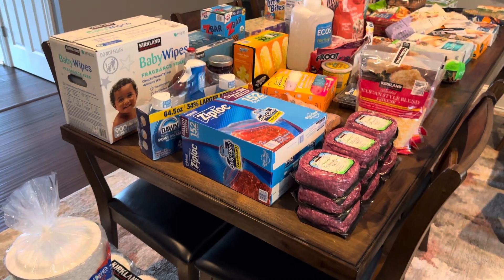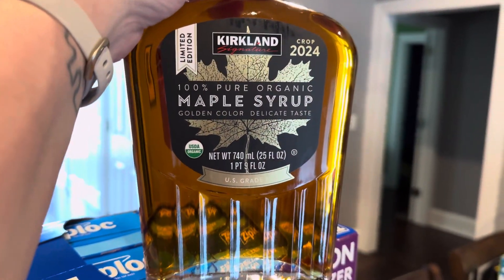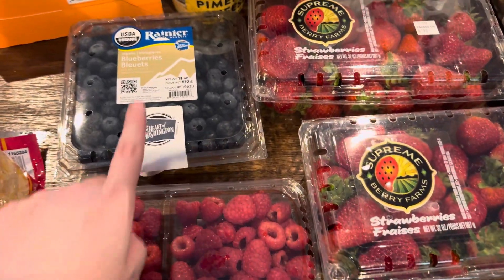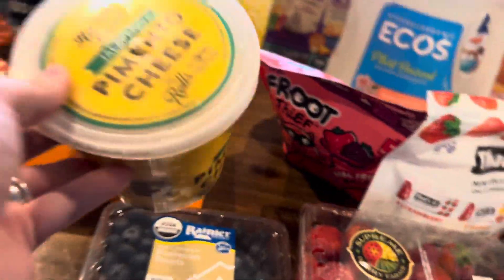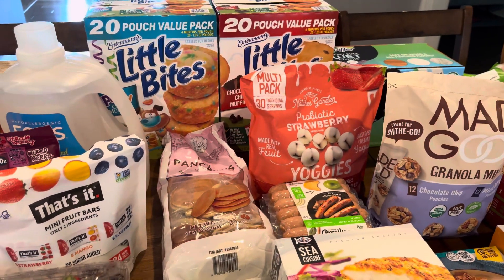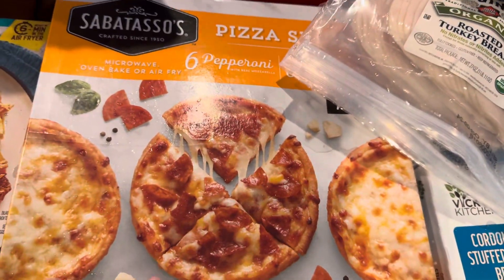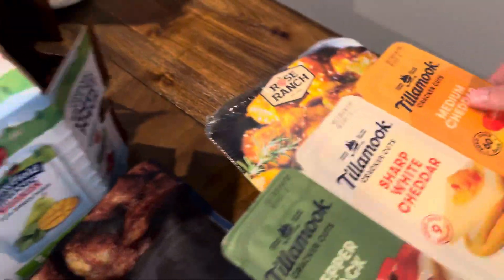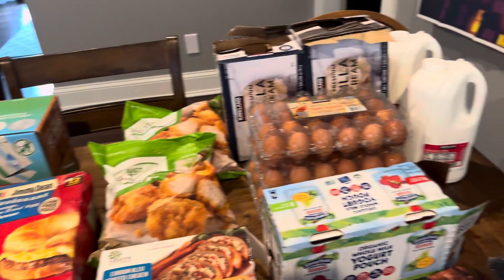LARGE COSTCO GROCERY HAUL